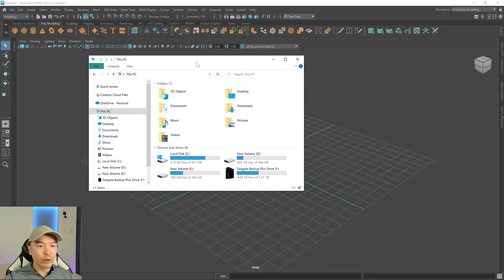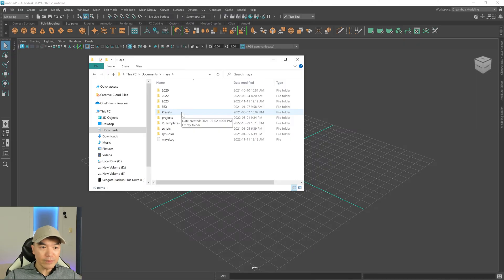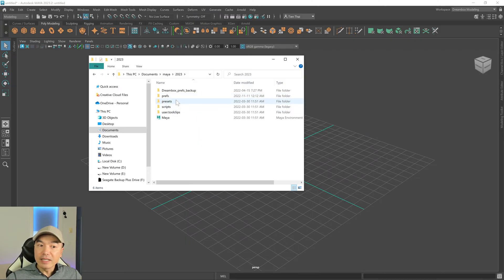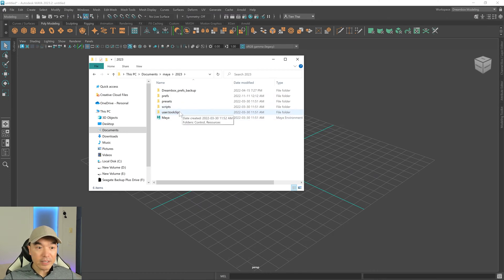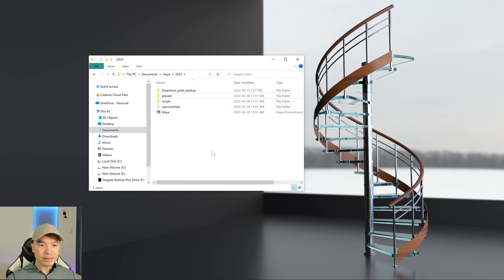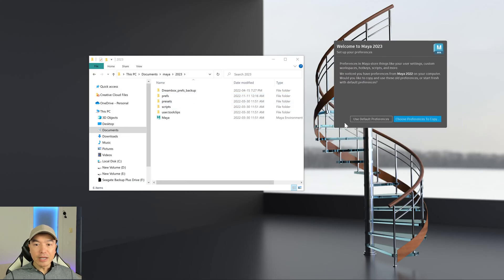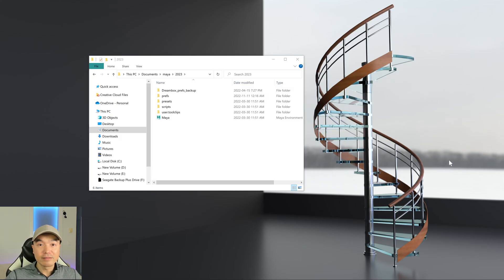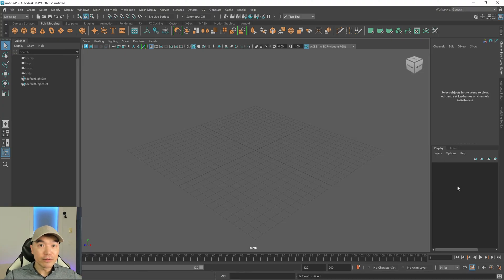Reset Maya Preferences To Default Settings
A short video on how to reset Maya preferences to the default settings